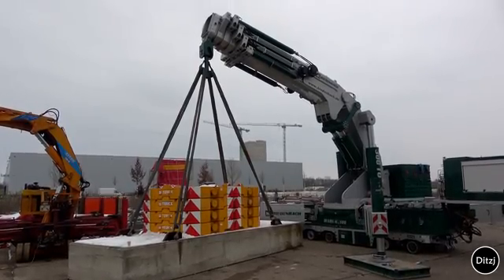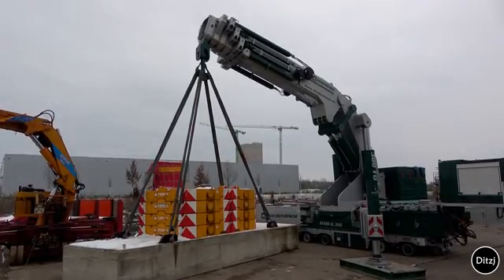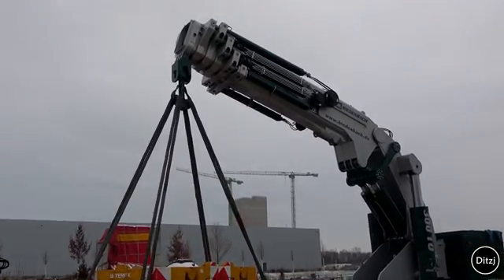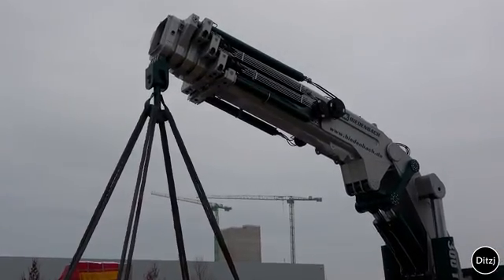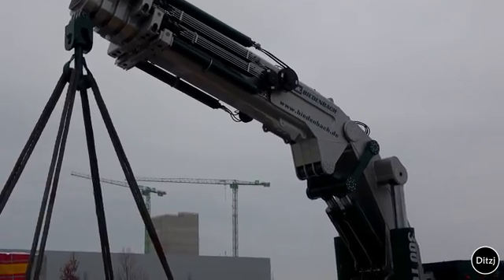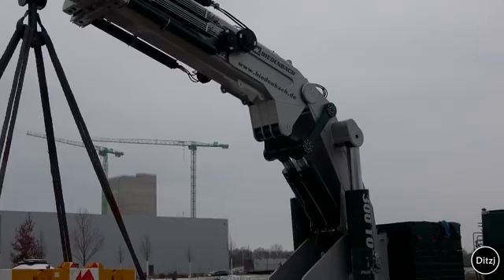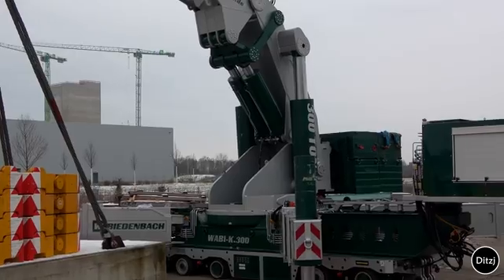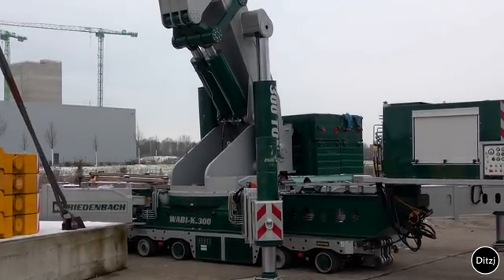W. Biedenbach WABI-K.300 testing up to 125 tons - Largest knuckleboom crane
Walter Biedenbach's new indoor crane, the WABI-K.300 at the testfield, lifting weights up to 125 ton and reaching a capacity of 1145 TxM!